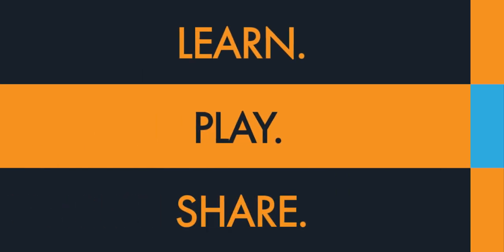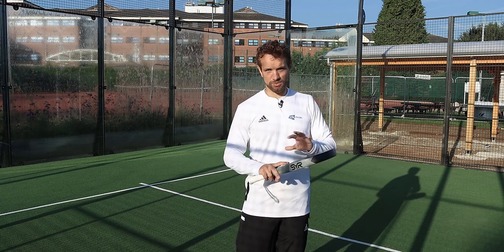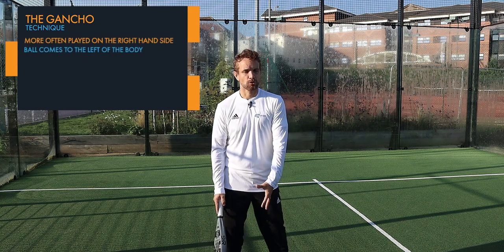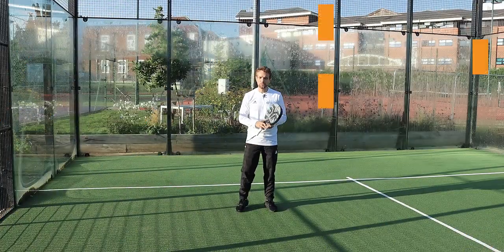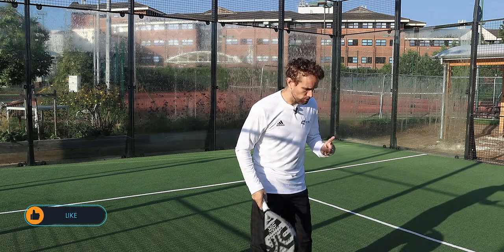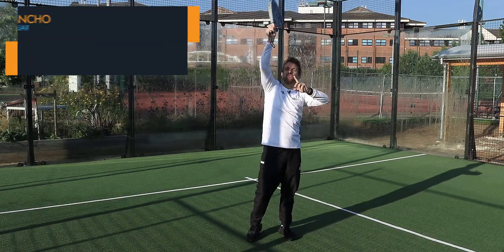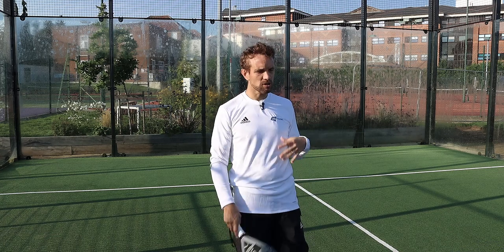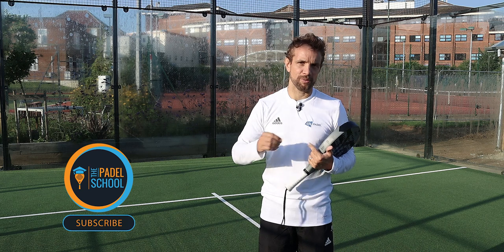Why you NEED the GANCHO! Padel Smash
This padel smash is rarely talked about and yet is used at the WPT level all the time!

This smash will have a big impact on your game...and guess what?! It is not an attacking smash! This is a great way to force your opponents into the corner and create spaces for you!

Check out our course on overheads, which covers all of the air game

Next time you are playing a game, try to add the gancho into your arsenal and see how it works! The variety of smashes in padel makes them difficult to learn but if you have a couple that work really well for you then it is important you learn how to use them!